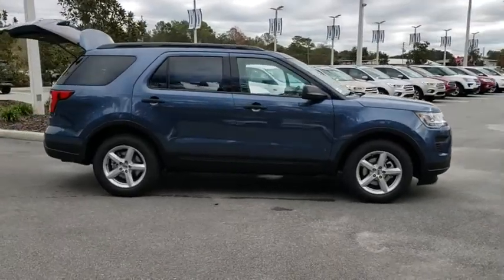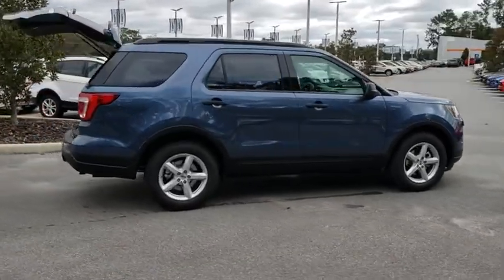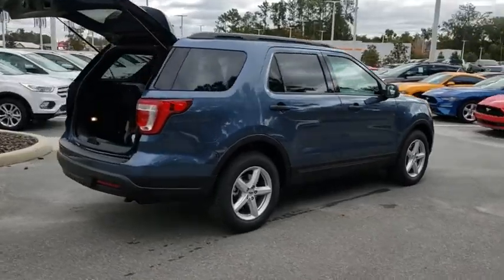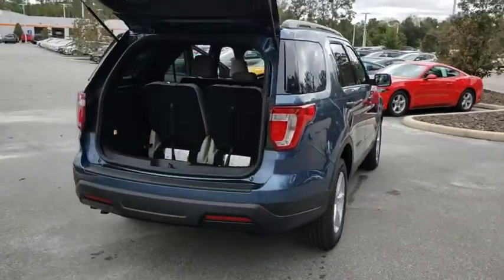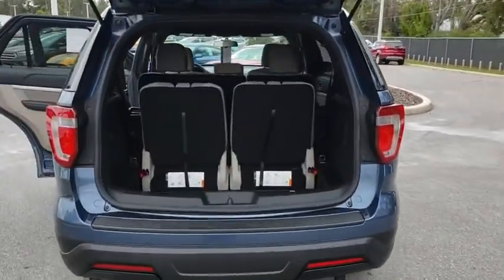2019 Ford Explorer The Villages, Leesburg, Belleview, Wildwood, Crystal River, FL 190293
Blue Metallic New 2019 Ford Explorer available in The Villages, Florida at

Village Ford
11660 SE Highway 441